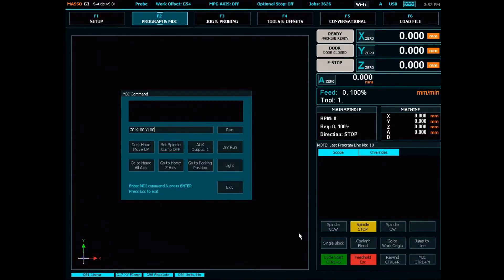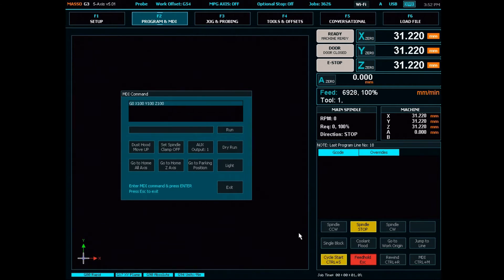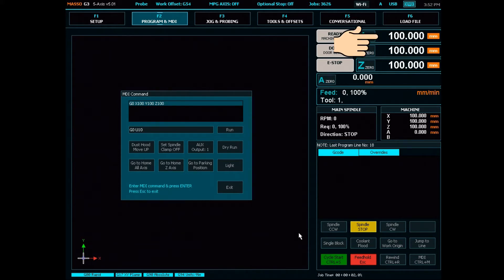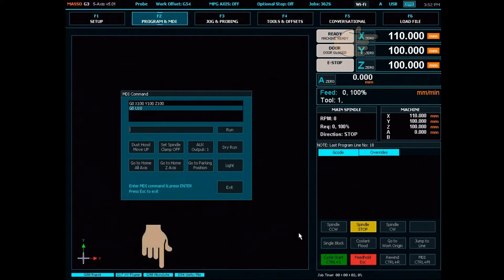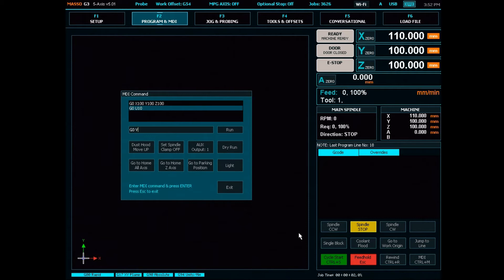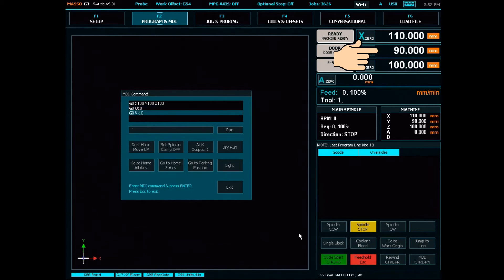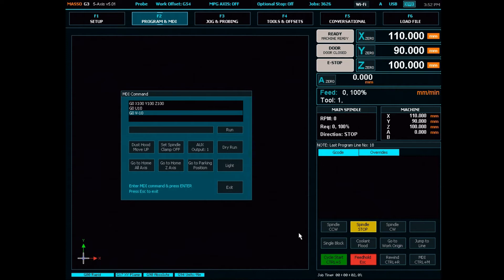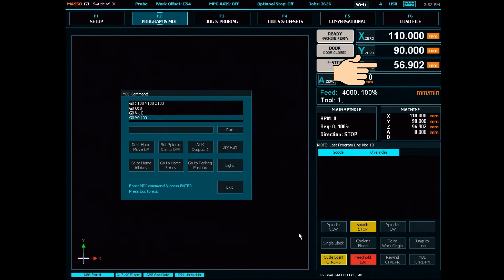U,V & W Axis - Masso Top Tip 5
In this video we look at the U,V & W axis.
What they are and how to use them.